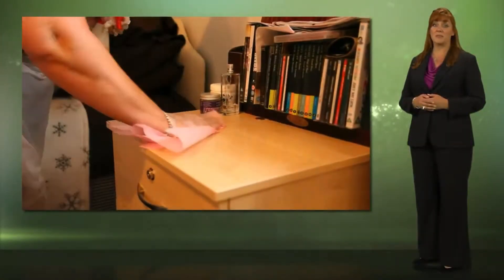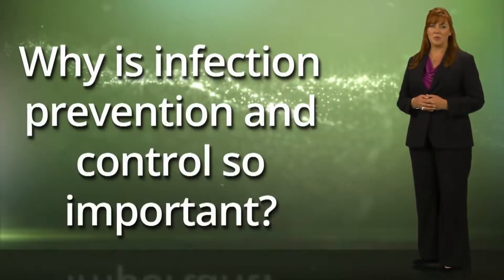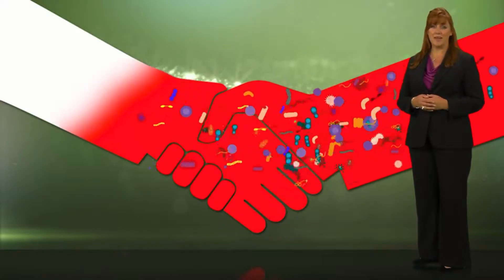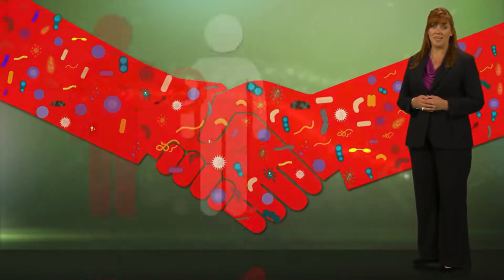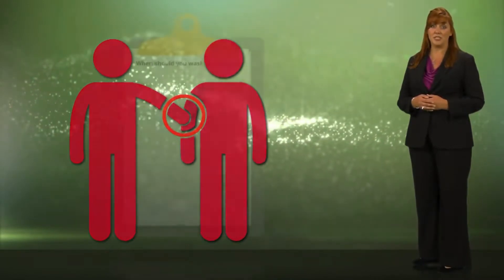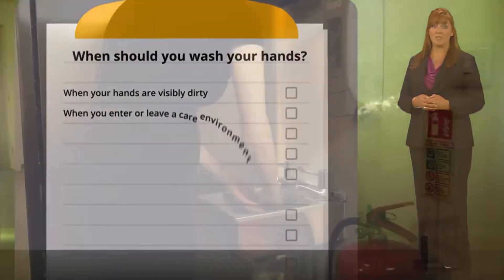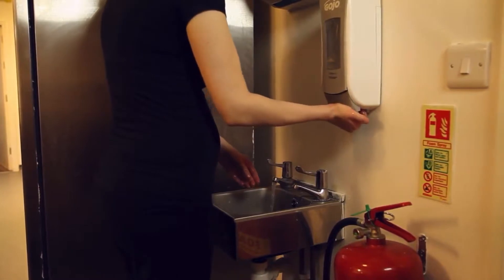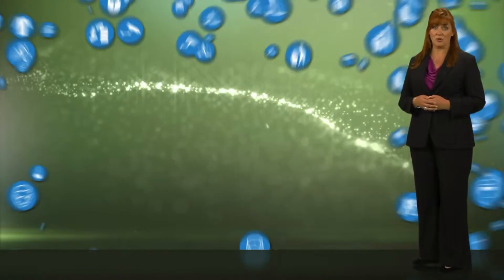Infection Control CPD certified Training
This CPD certified training course teaches YOU Infection prevention and control measures aim to ensure the protection of those who might be vulnerable to acquiring an infection. Ok but why is this important?
Well every year at least 300,000 people develop a Health Care Associated Infection. This has a huge impact on the patient, the staff and the institution it occurs in. Whereas if there is good infection prevention and control, patients will have better health and more independence.
This course will start by defining infection prevention and control and explaining the impact of good and bad infection control. It then goes into detail about, the legislation that applies to infection control, the different types of microorganisms, how bacteria are transmitted, the chain of infection, and much more
Course covers The course structure, Infection prevention and control, and the impact of infection, The different microorganisms, How bacteria are transmitted, The Chain of Infection, The control and prevention of infection
Cleaning & Decontamination